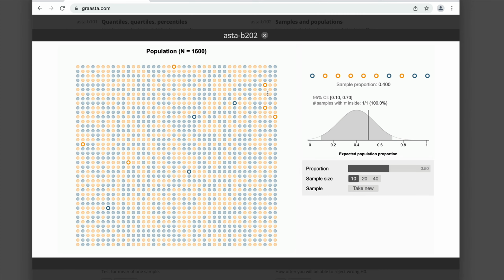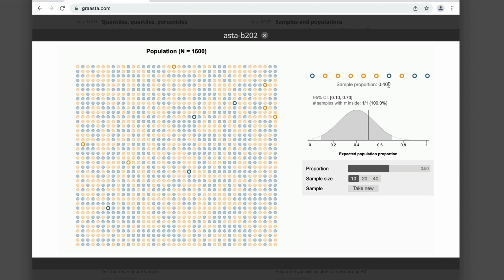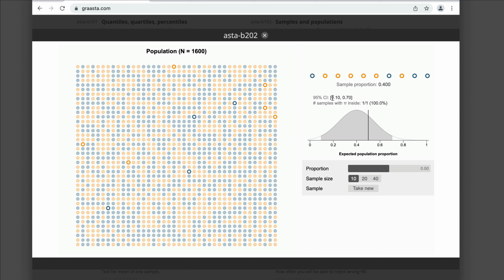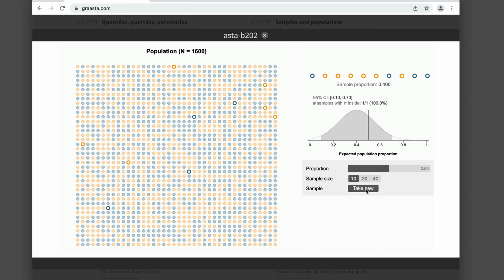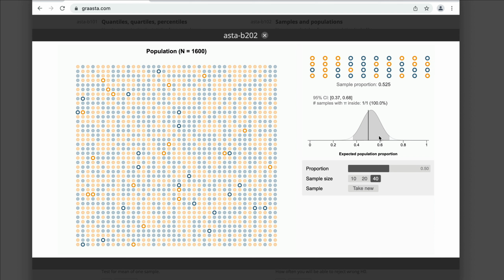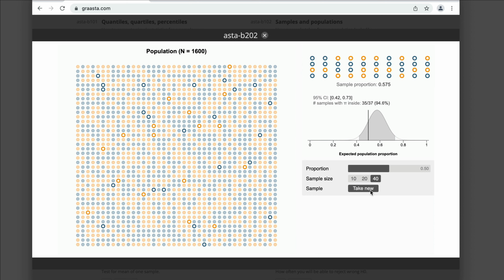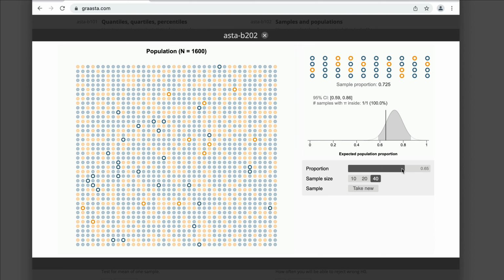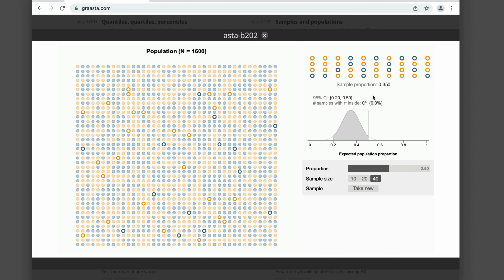asta-b202 - sample based confidence interval for proportion